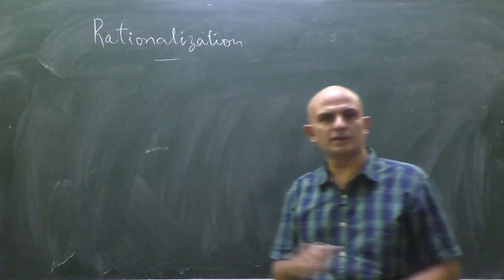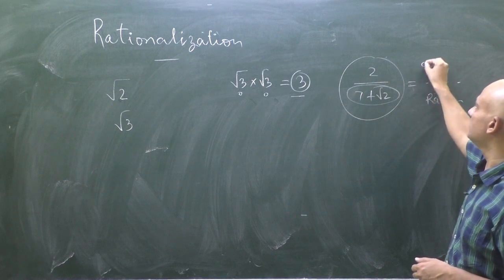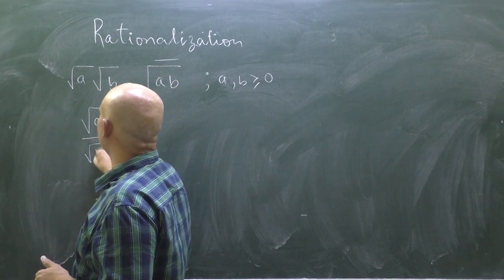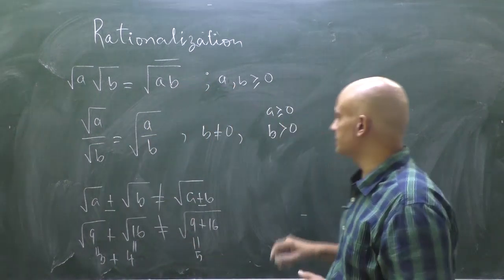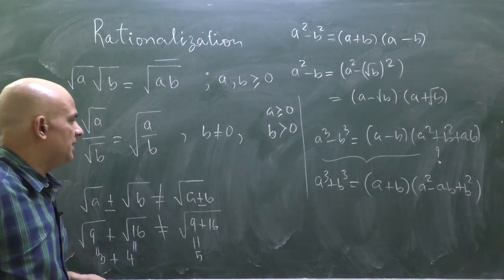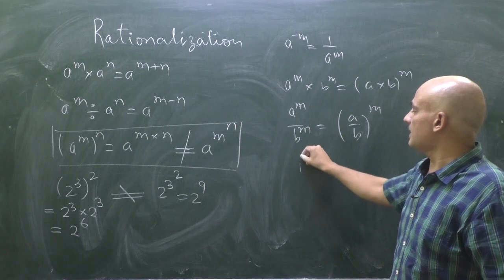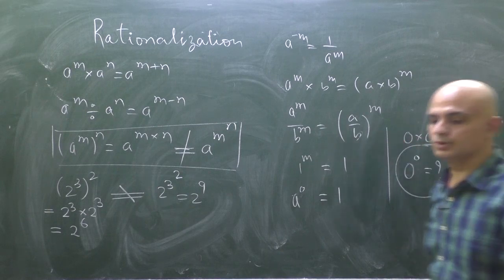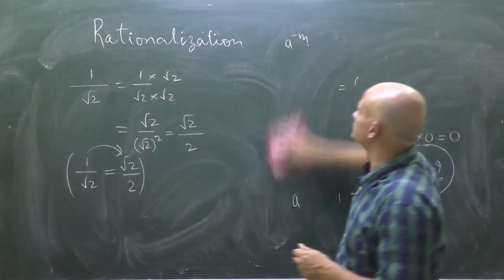RATIONALIZATION | NUMBER SYSTEM|CLASS 9